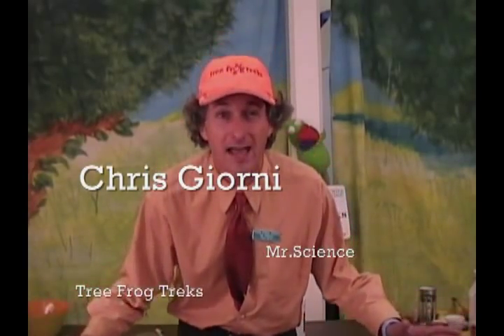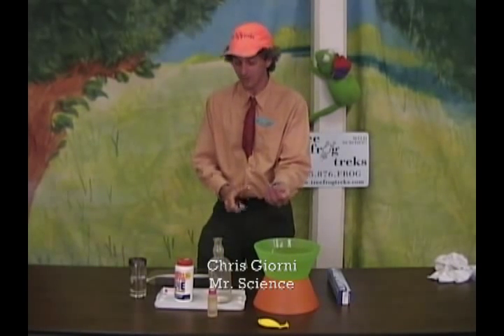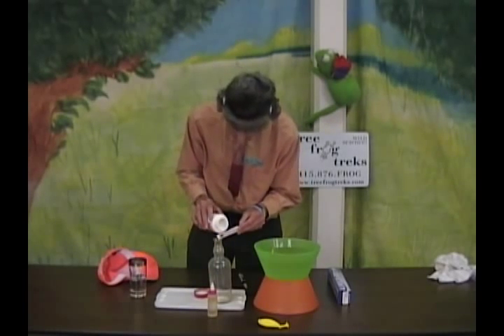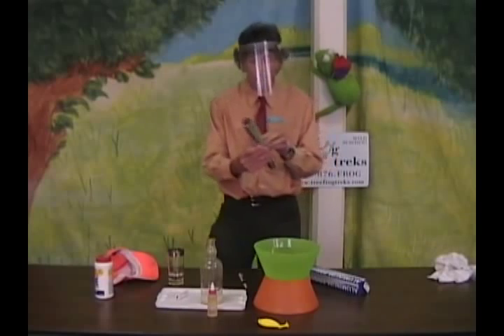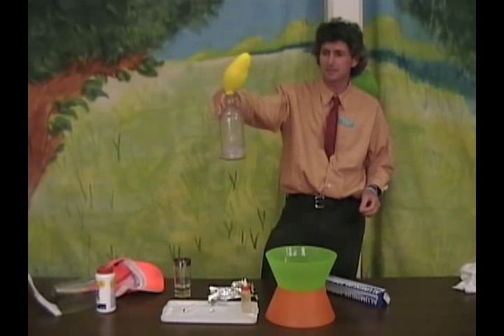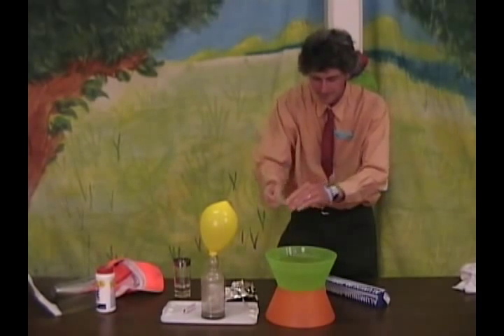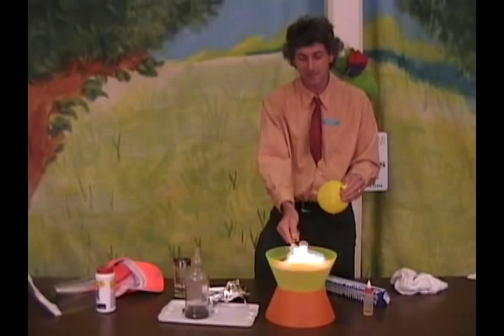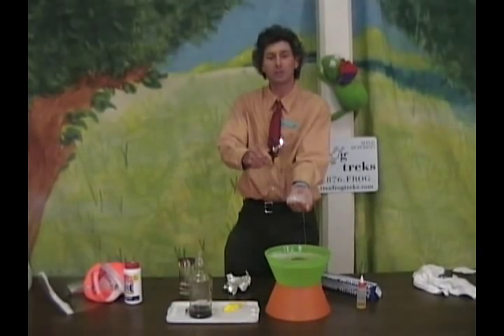The Human Torch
Chris Giorni from Tree Frog Treks demonstrates how to hold fire in your hand in a chemistry experiment using some common household products.